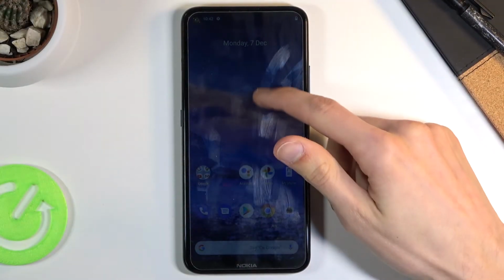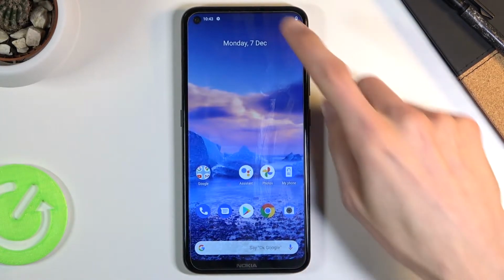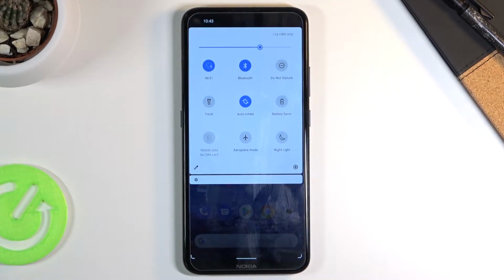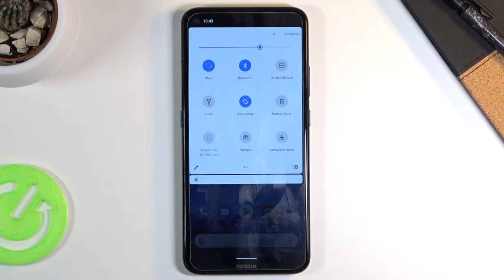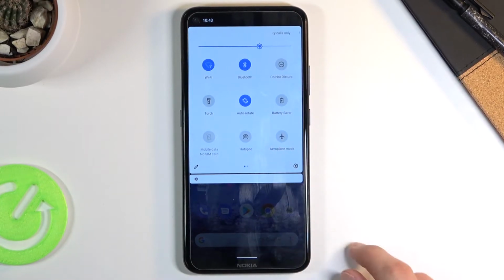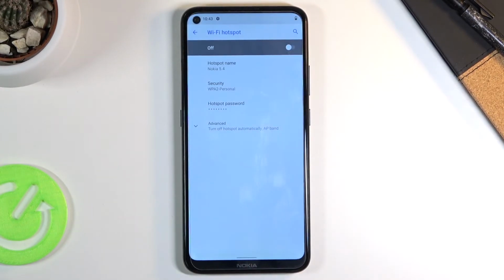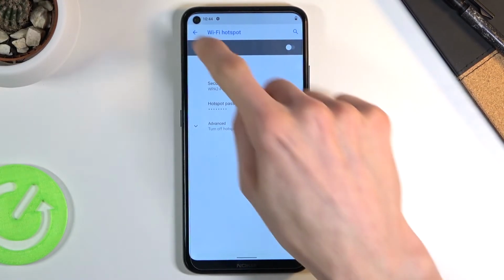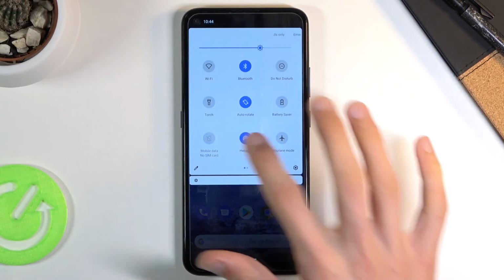How to Enable Portable Hotspot in NOKIA 5.4 – Network Access Point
Read more info about NOKIA 5.4:
Do you wonder how to activate a portable hotspot in NOKIA 5.4? Are you looking for a method to create a Wi-Fi hotspot in NOKIA 5.4? We would like to present the video guide, where we teach you how to activate a portable hotspot in NOKIA 5.4. If you are looking for a method to enable a network access point in your Nokia smartphone, follow the presented video tutorial to learn how to smoothly create a Wi-Fi hotspot and share your personal hotspot with other devices. Let’s use the presented tutorial and create a network access point in NOKIA 5.4 successfully. Visit our HardReset.info YT channel and watch many useful tutorials for NOKIA 5.4.

How to set up Wi-Fi Hotspot in NOKIA 5.4? How to create hotspot in NOKIA 5.4? How to enable Mobile Hotspot on NOKIA 5.4? How to share internet in NOKIA 5.4? How to share Wi-Fi in NOKIA 5.4?